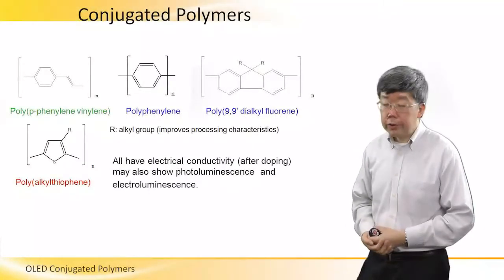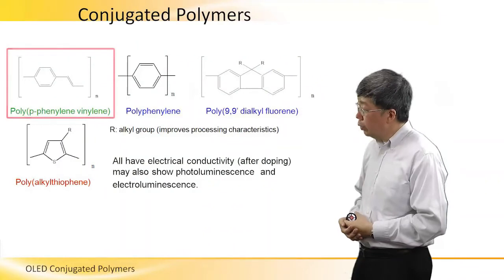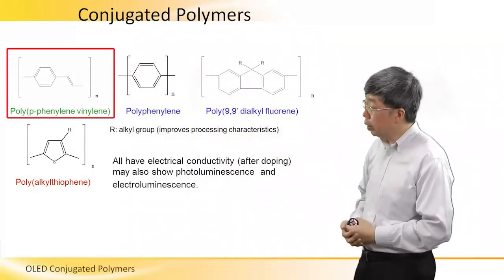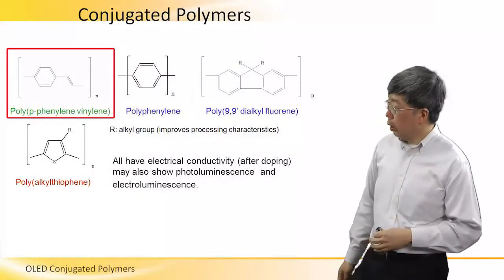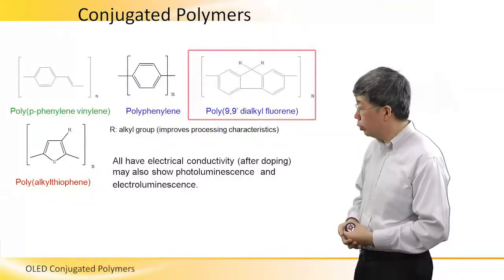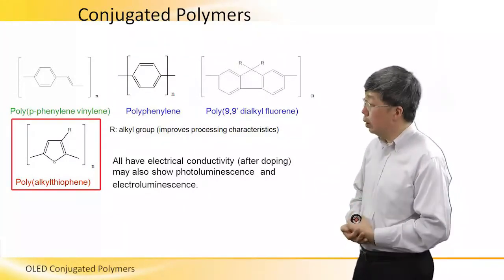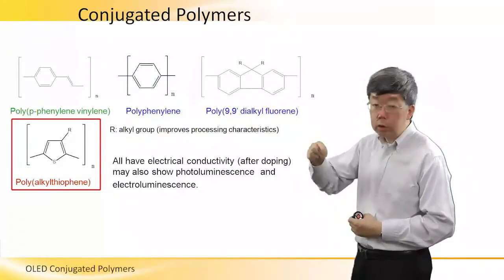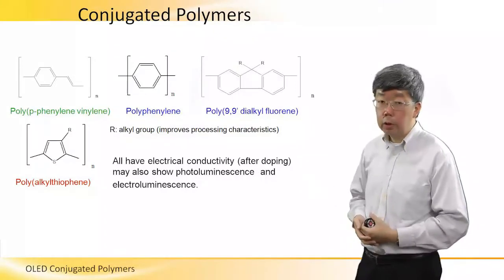Conjugated Polymers in OLED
The conjugated materials are an important class of EL (Electroluminescence) material described in this short session by Dr. Terence K.S. Wong